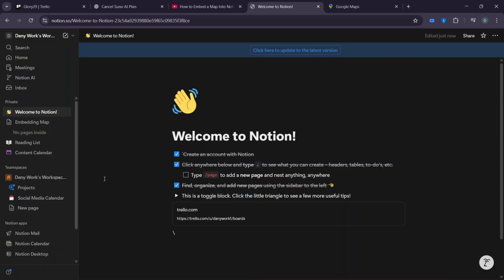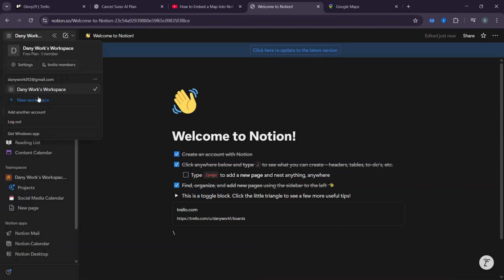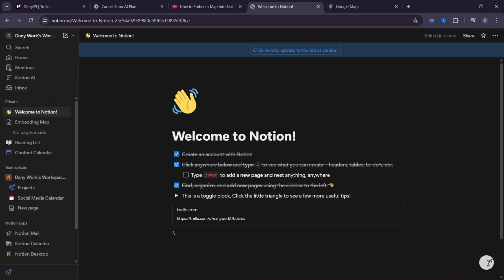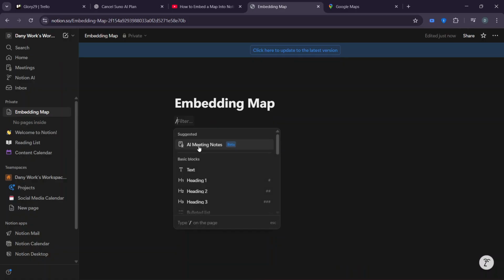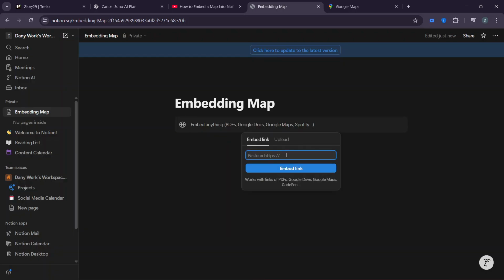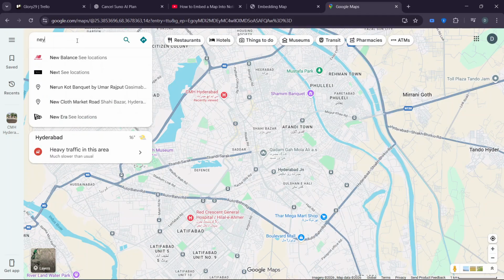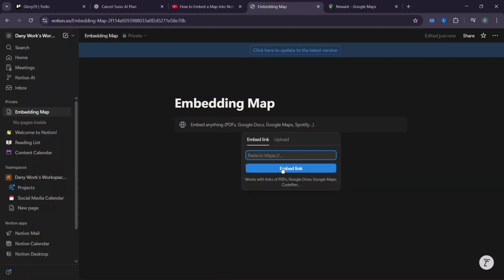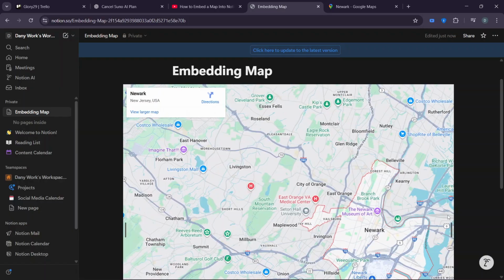How to Embed a Map Into Notion (Full Guide) 2026!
In this comprehensive guide I will show you how to embed a map into notion in 2026! Learn how to embed a map into Notion to visualize locations, projects, or travel plans directly within your workspace. This guide walks you through embedding maps from Google Maps and other services using share links and embed blocks. You’ll also discover tips for resizing and organizing maps within pages for better clarity. Additionally, the article covers troubleshooting common embedding issues for smooth viewing. By the end, you’ll be able to add interactive maps to Notion effortlessly.